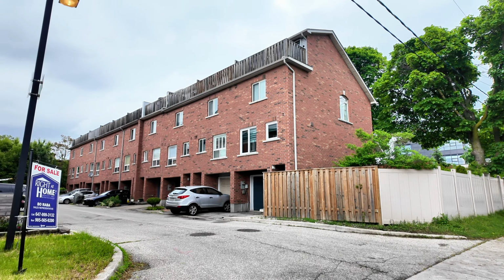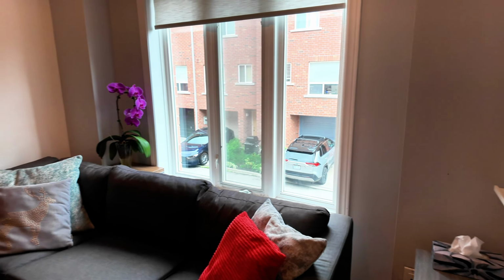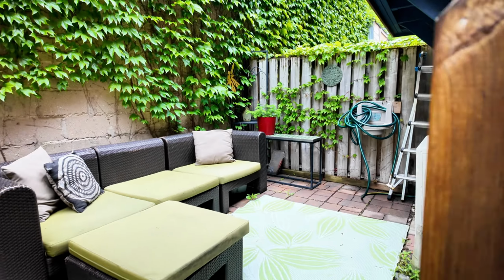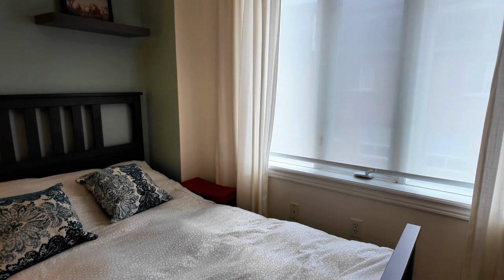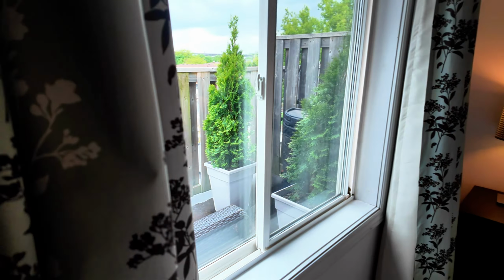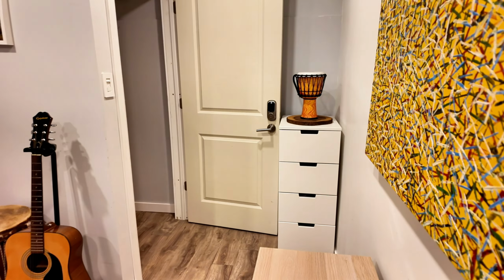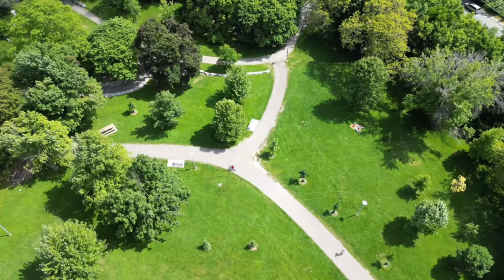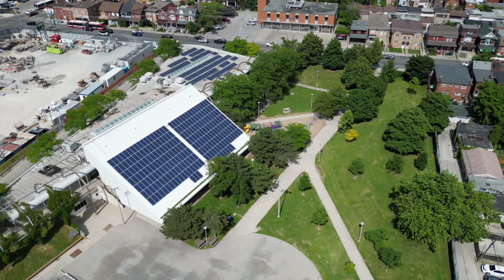This $1M House Is a Rare Deal in Toronto’s West End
Moving to Toronto? Need a realtor?📲

See inside this beautiful townhouse for Sale right now in the Junction/Wallace Emerson neuighbourhood!

🚨NEW CURRENT PRICE: $1,099,000 ‼️

Listing Agent: Bo Raba
Right At Home Realty

Amanda Azeredo Toronto Real Estate Agent
EXP Realty